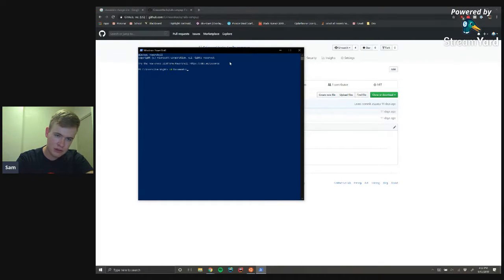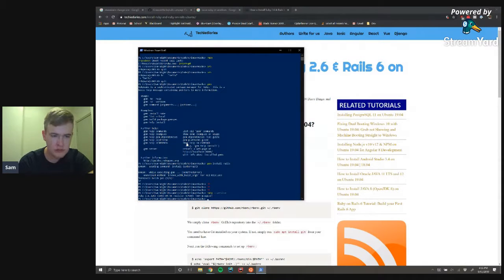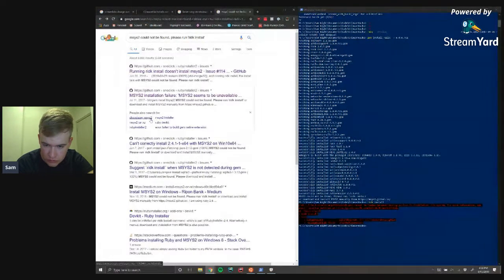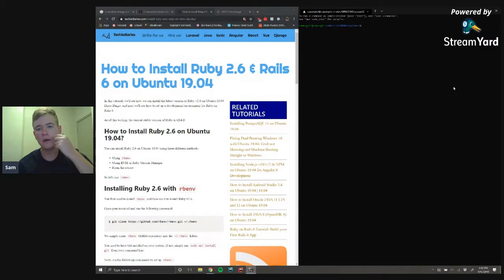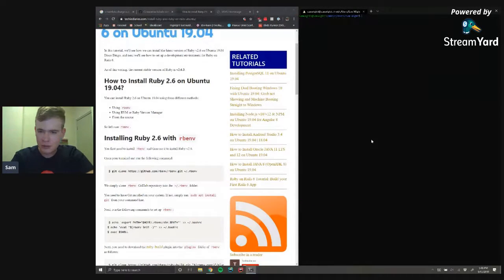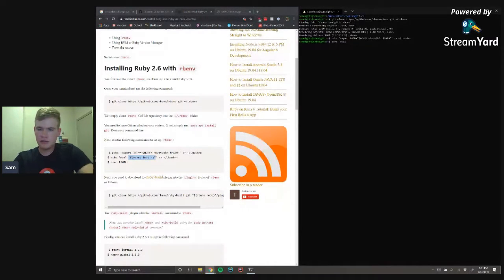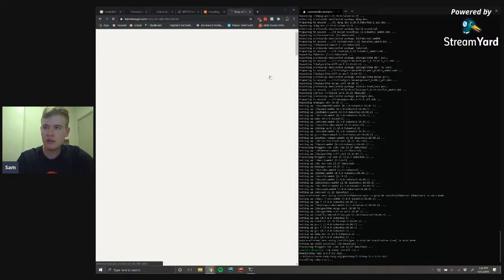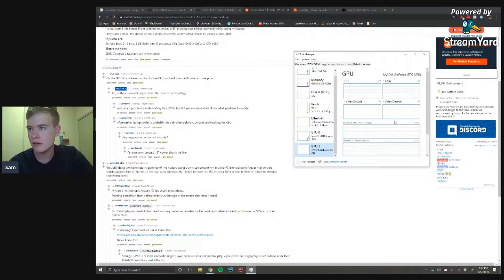Office Hours 9/15/19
Going live for a little while to work on some Rails stuff. Stop by to ask any questions you have!